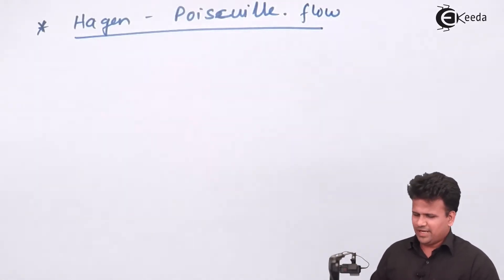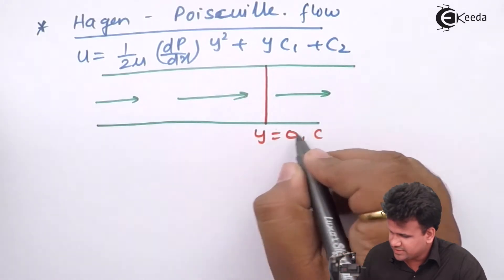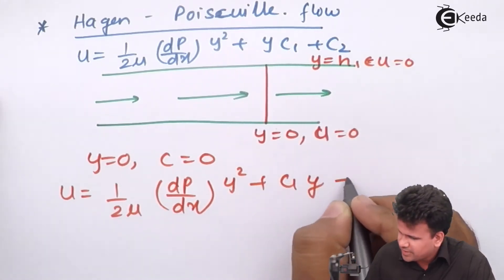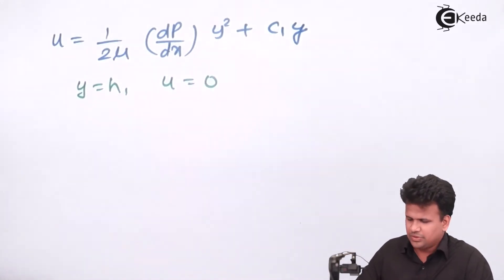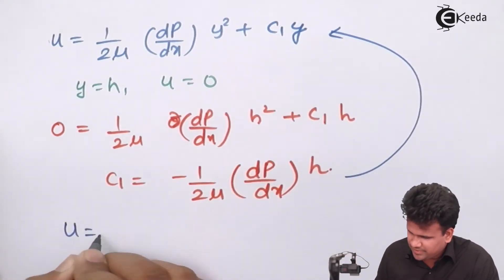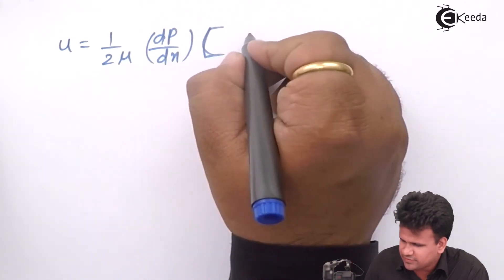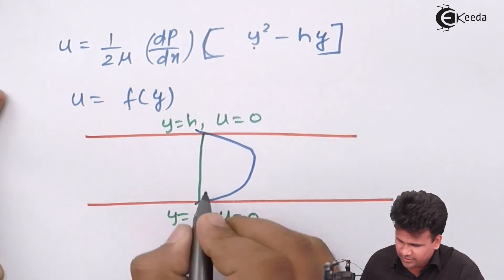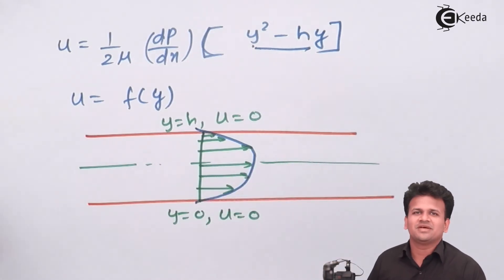Hagen Poiseuille Flow - Fluid Dynamics - Fluid Mechanics 1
Video Name - Hagen Poiseuille Flow

Happy Learning!